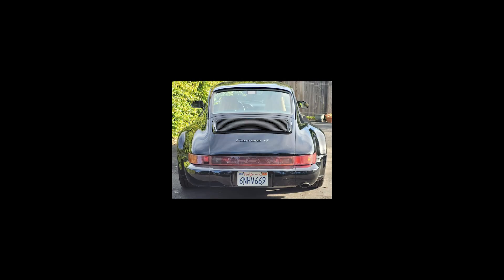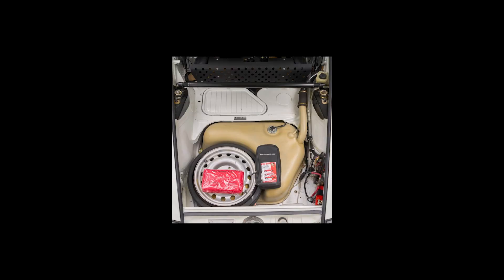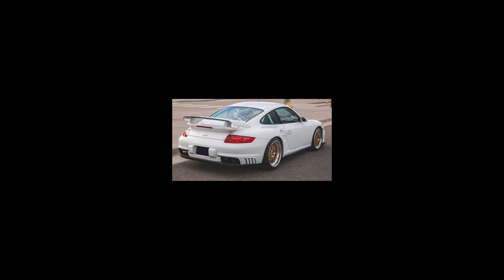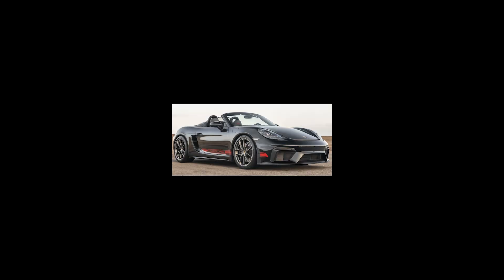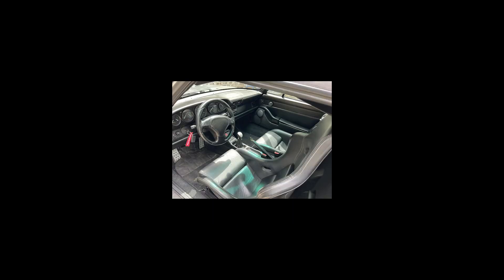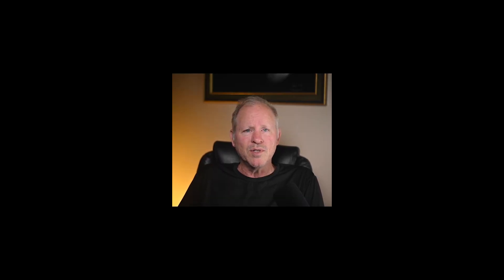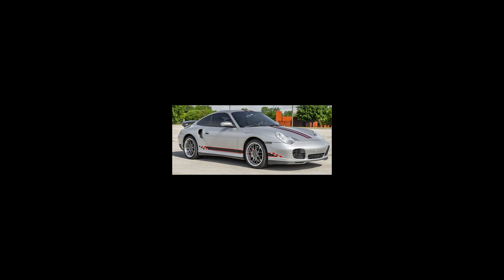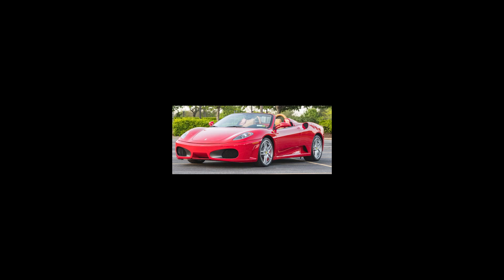Porsche and Ferrari shorts video compilation for May 16-31, 2023.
This is a shorts compilation video for the second half of May, 2023.  Enjoy!